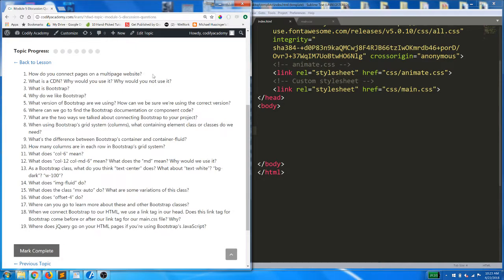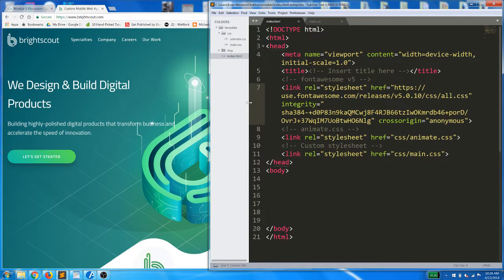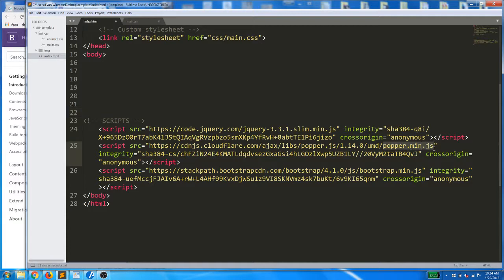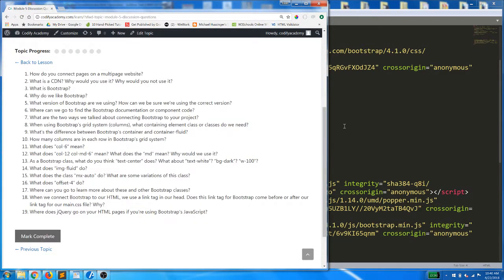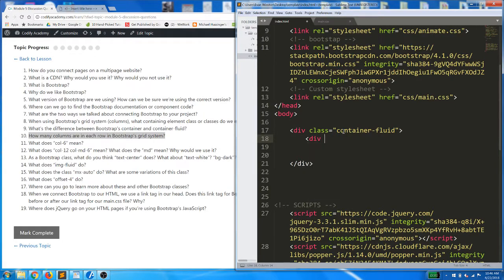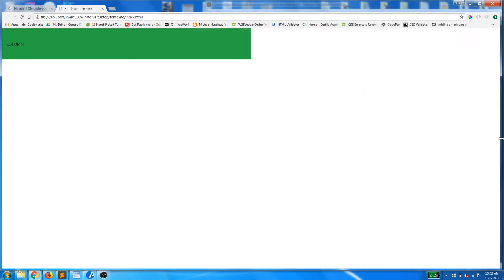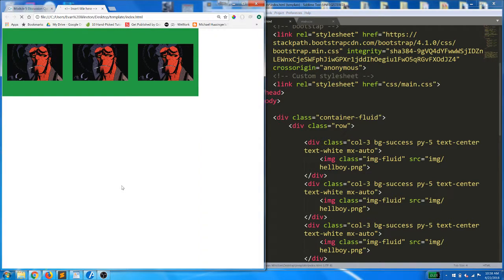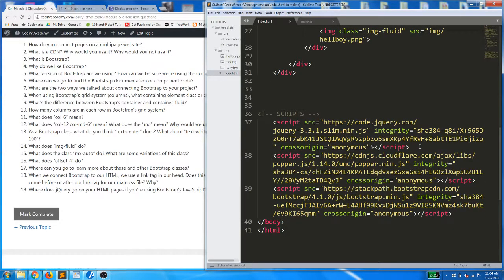Week 5 Discussion Questions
Codify Academy, Week 5 Discussion Questions